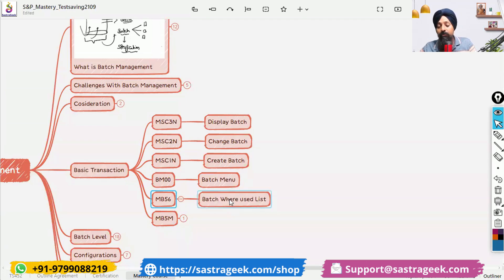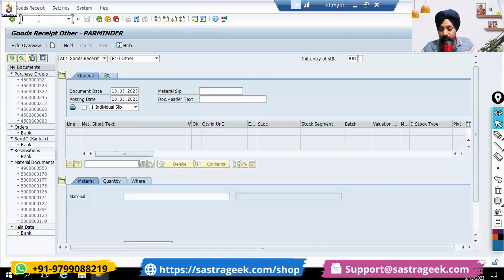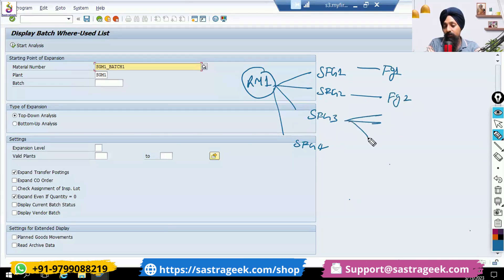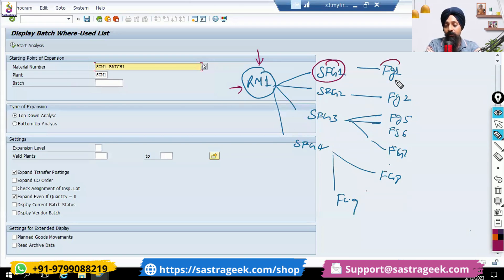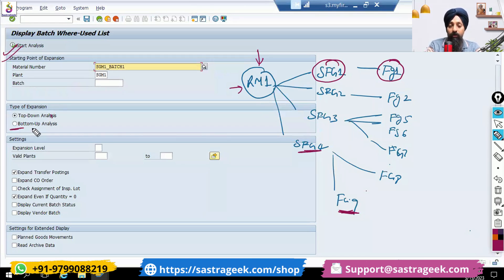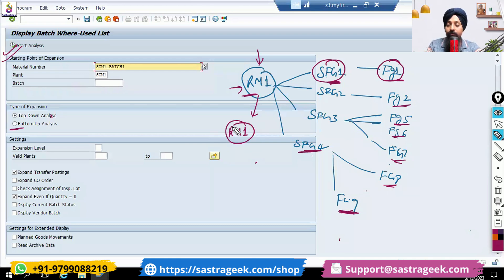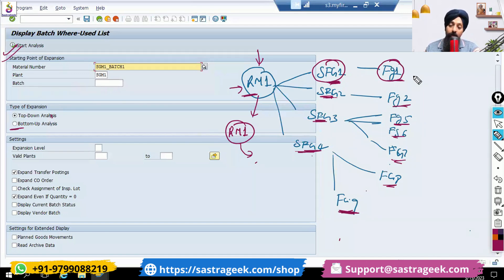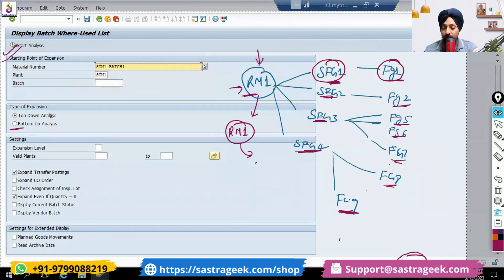Batch Management Report in SAP S/4 HANA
In this video, we dive deep into Batch Management Reporting in SAP S/4 HANA, a vital feature for industries handling inventory, manufacturing, and supply chain processes. Learn how SAP S/4 HANA streamlines batch tracking, ensures compliance, and enhances operational efficiency.

📌 What You'll Learn:

What is Batch Management in SAP S/4 HANA?
Key features and benefits of Batch Management Reporting.
How to generate and analyze Batch Management reports.
Use cases in industries like pharma, manufacturing, and food production.

SAP professionals working in logistics, production, and inventory management.
Business users aiming to improve their batch traceability processes.
Students and beginners learning SAP S/4 HANA functionalities.
🔗 Don’t miss this detailed walkthrough on Batch Management Reporting!